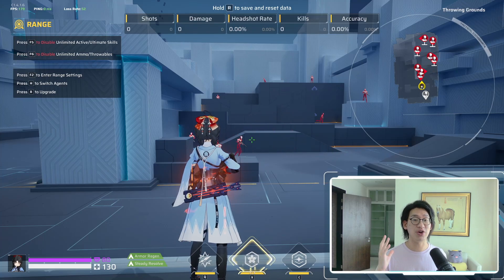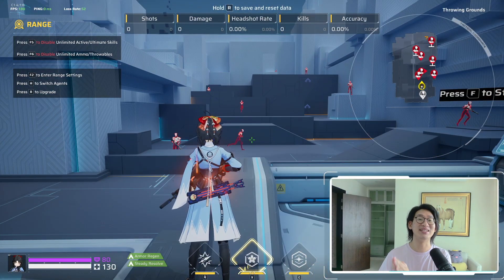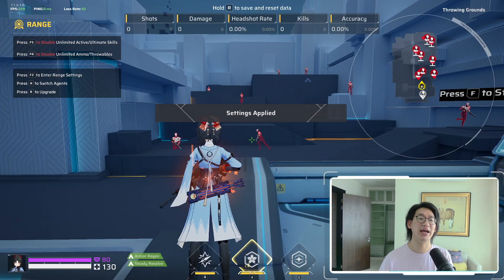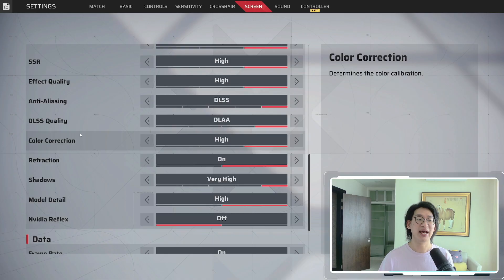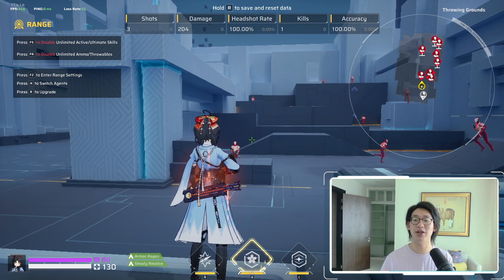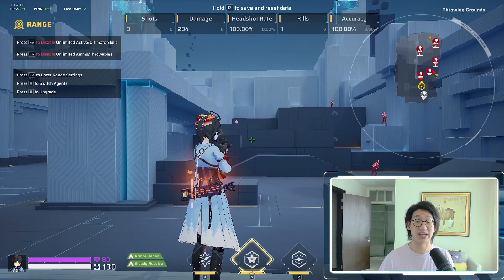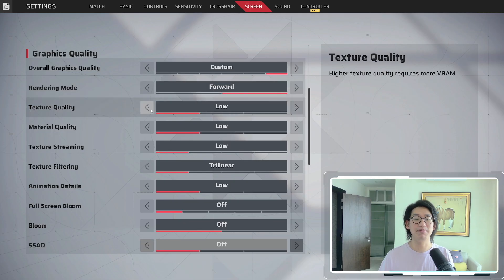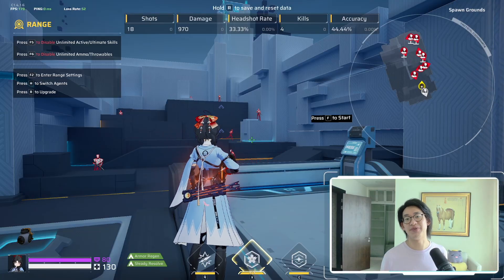[Strinova] Increase your FPS with DLSS!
0:00 Introduction
0:22 How to Enable FPS Counter
0:37 The Problem
1:32 Uncapping Max Frame Rate and NVIDIA Reflex
2:29 DLSS
2:59 Translation Issues
3:20 Performance Mode
4:05 Balanced and Quality Mode
4:32 DLAA
5:01 How to balance Performance and Aesthetics
5:58 Test the settings for your PC
6:49 Conclusion